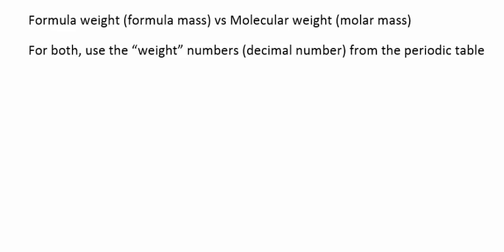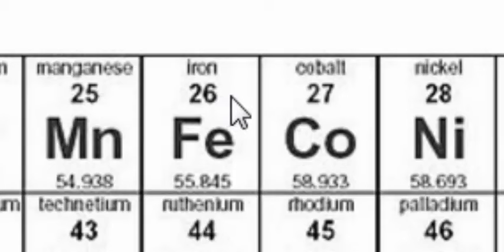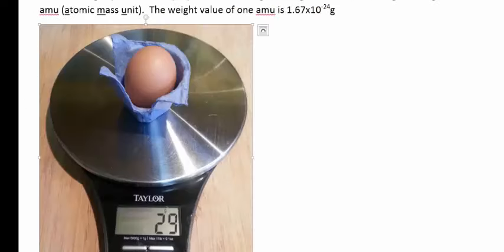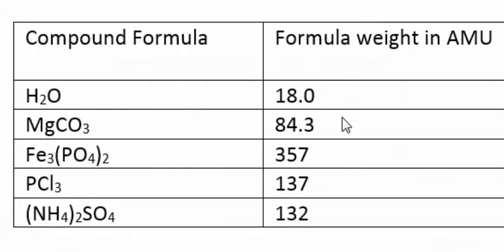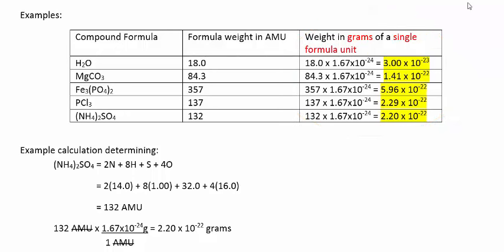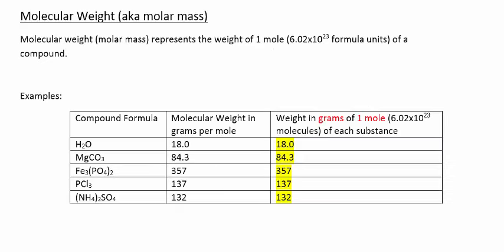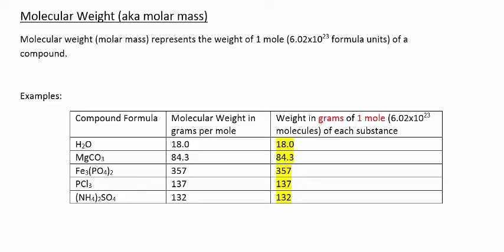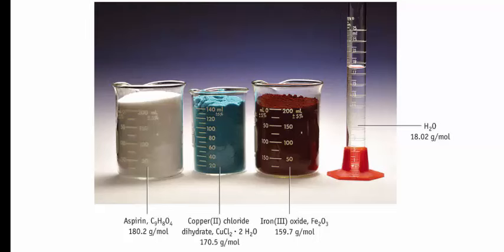Formula Weight & Molecular Weight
Formula Weight & Molecular Weight (molar mass)